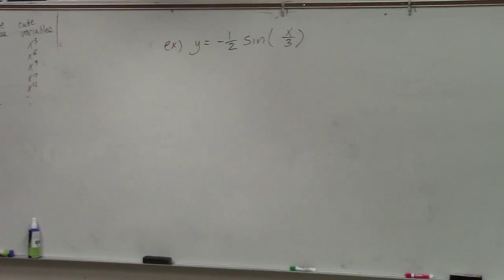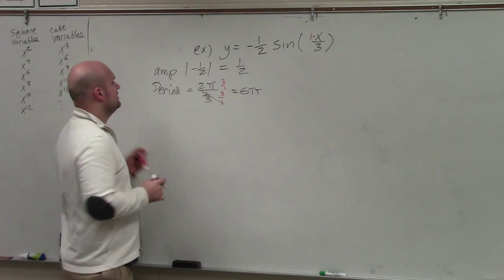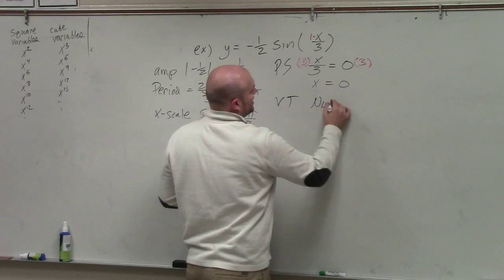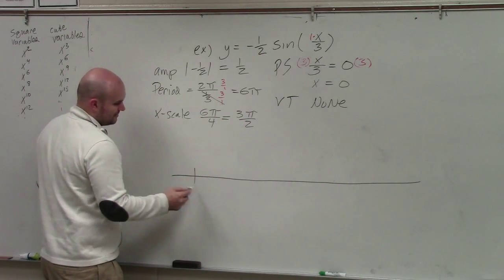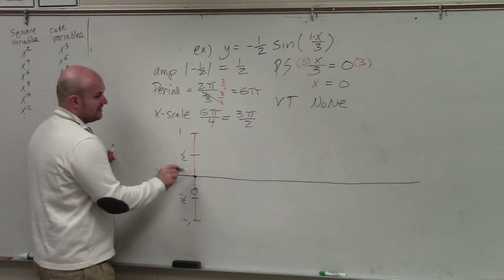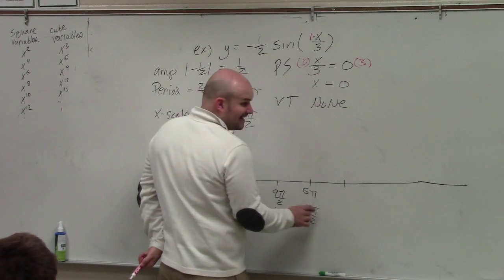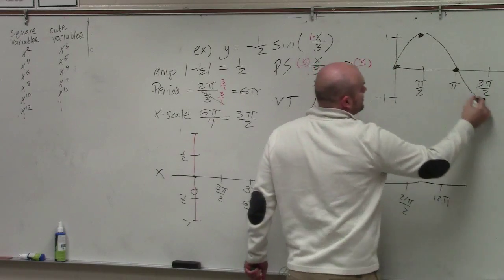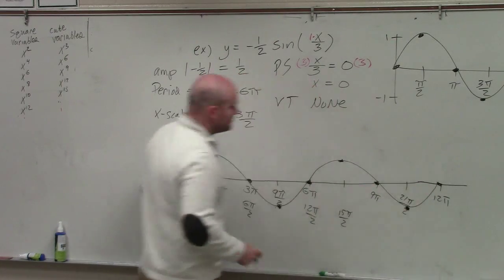How To Graph Sine while Forgetting to Reflect the Graph